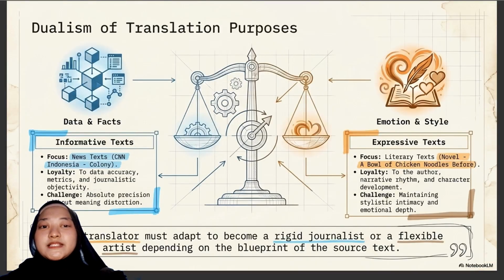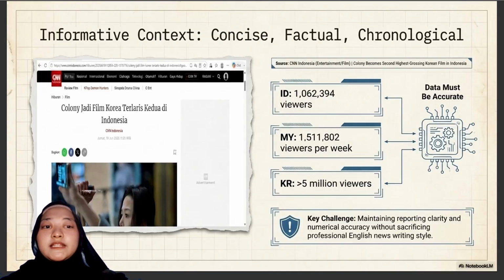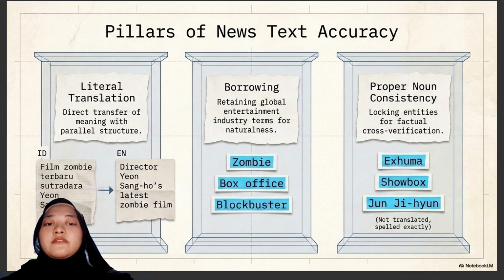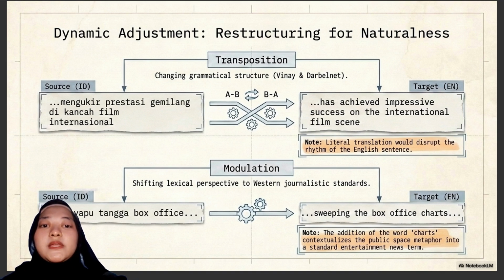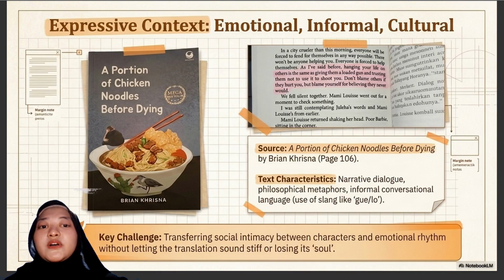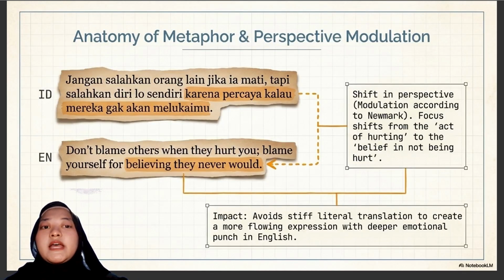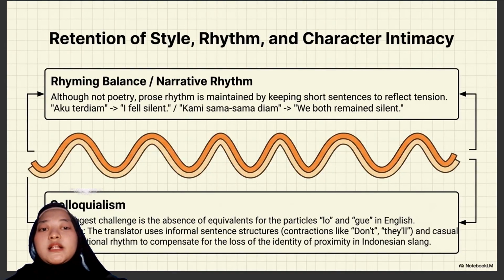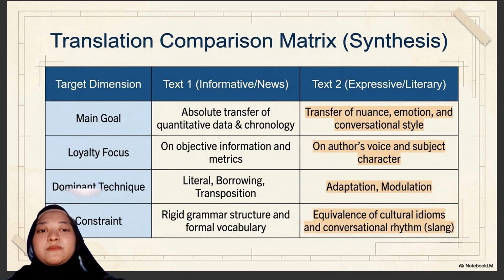Translation : Indonesian-English Final Examination - Informative & Expressive Text Translation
Name : Julia Sukma
Class : 4 C
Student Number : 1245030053